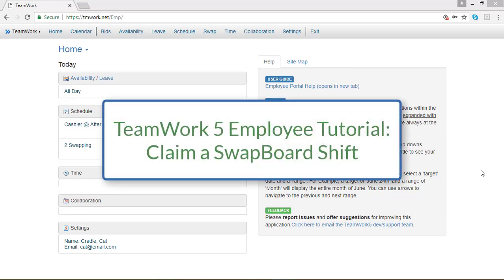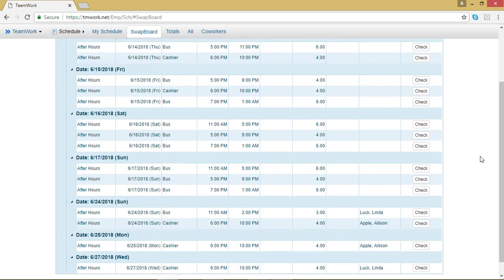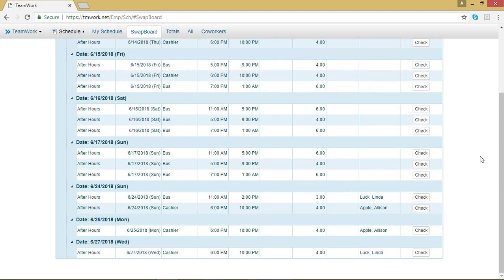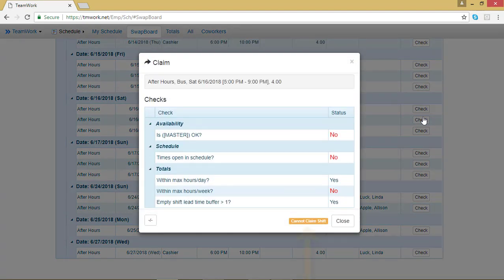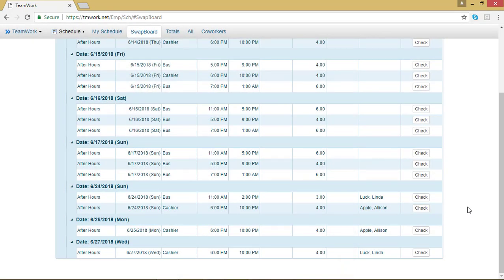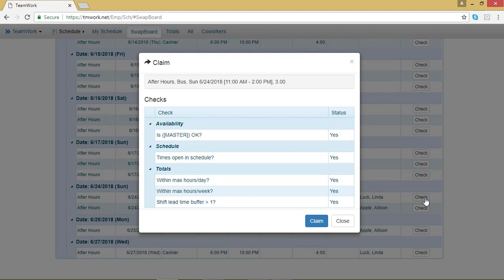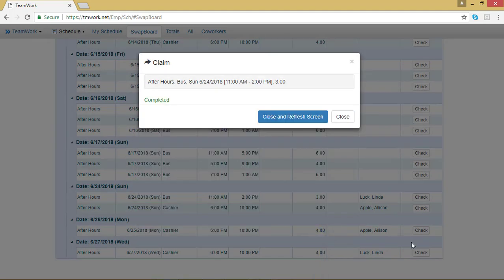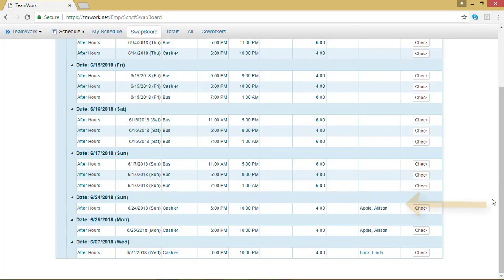TeamWork 5 Employee Tutorial: How to Claim a SwapBoard Shift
In order to use your SwapBoard, you’ll need to know how to claim shifts. Follow the steps in this video to accept a shift that has been offered up to the SwapBoard.